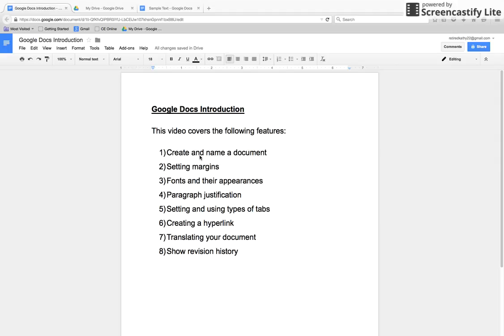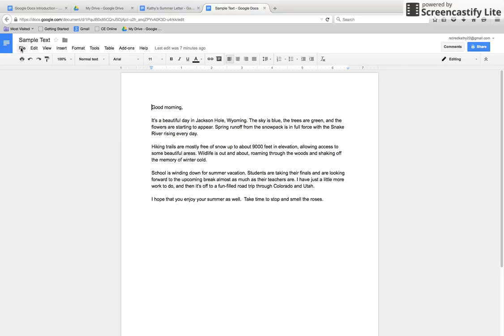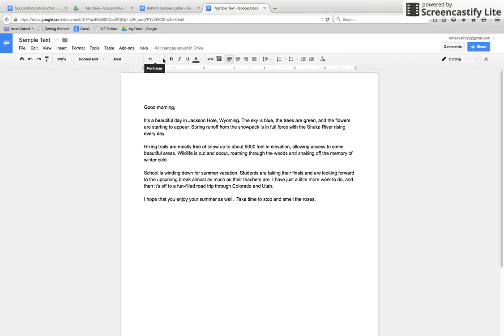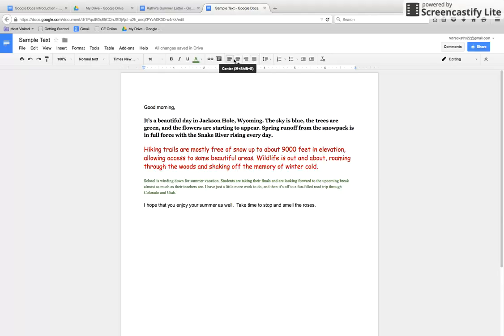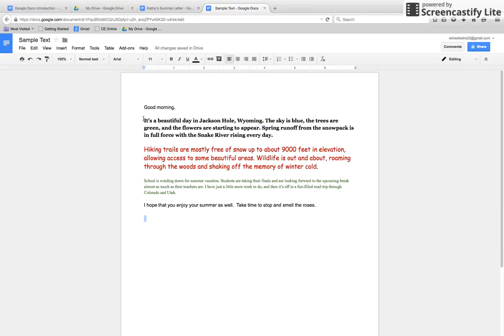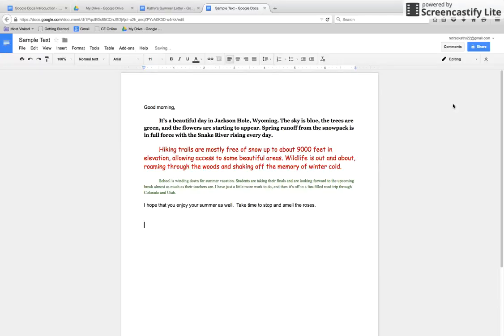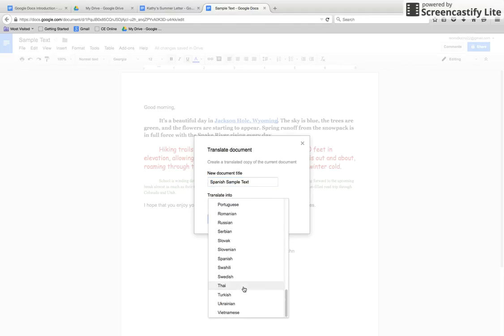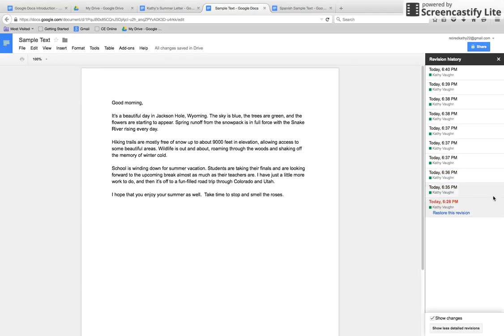Google Docs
Kathy Vaugn demonstrates how to manipulate the Tab stops, margins, and various other aspects of Google Docs.